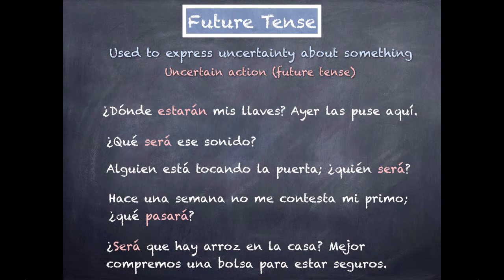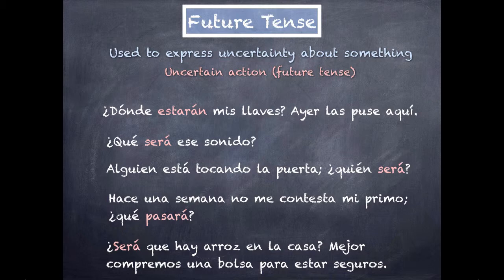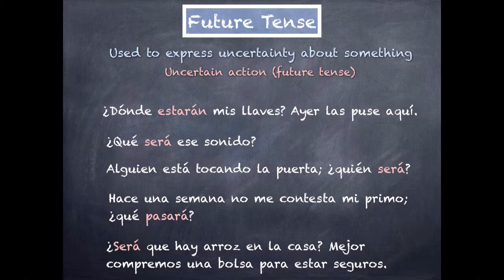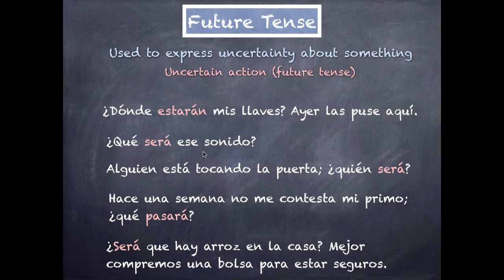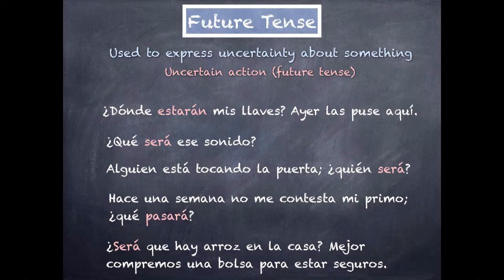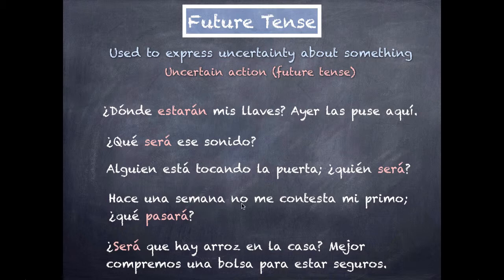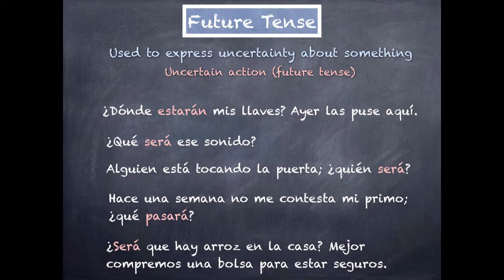Learn Spanish - Future Tense - Uncertainty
Here, you'll learn about using the future tense to express uncertainty.